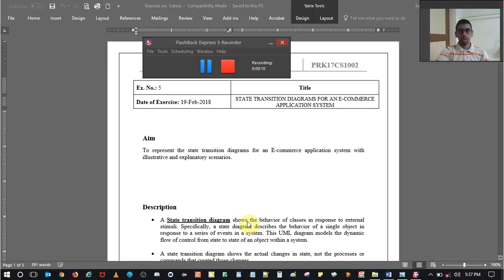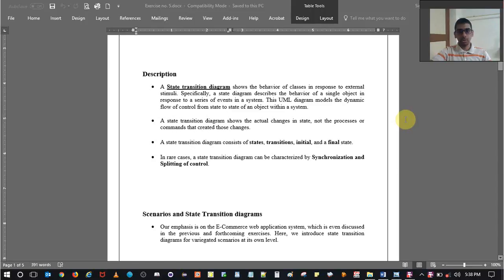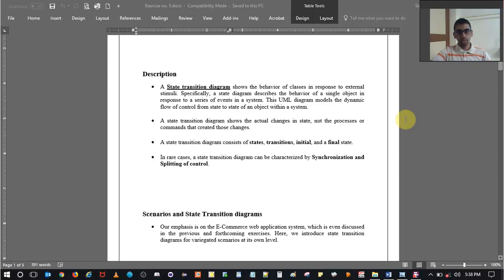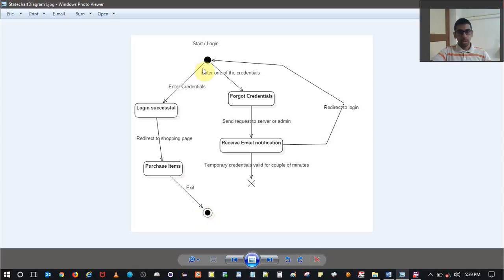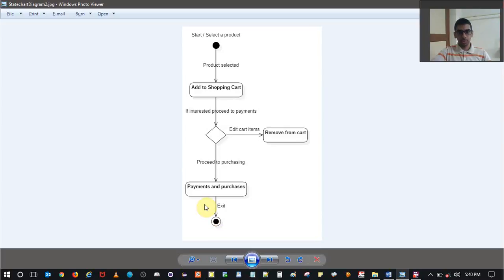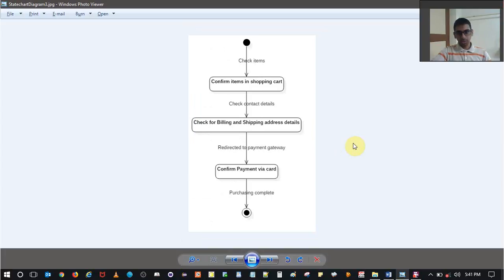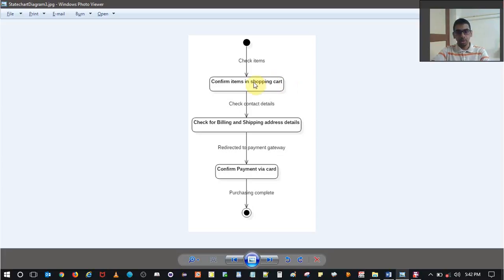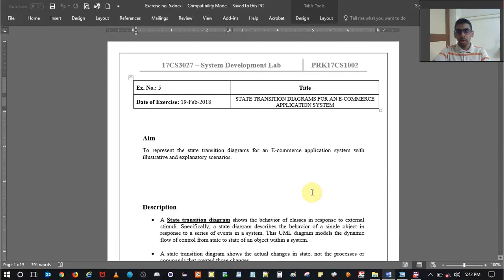Exercise no 5